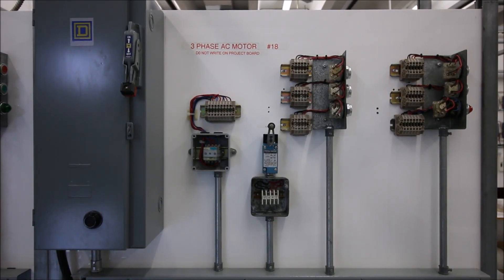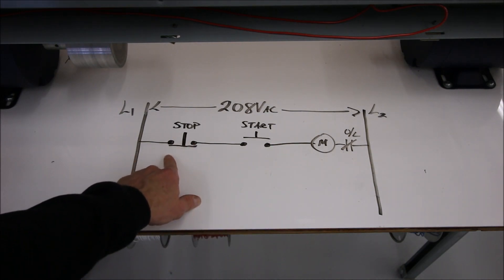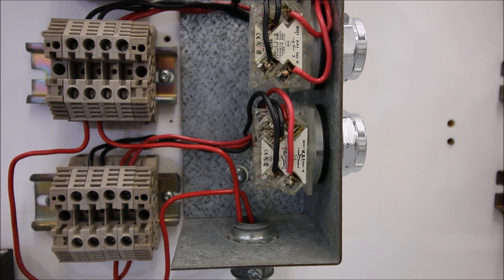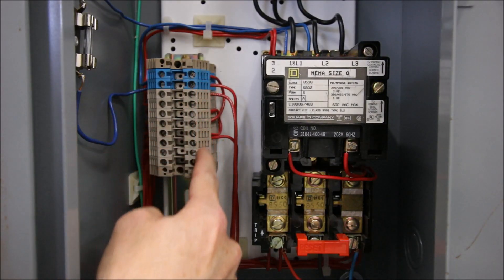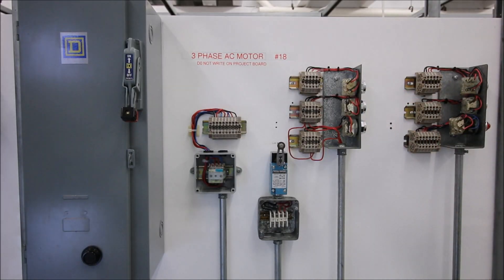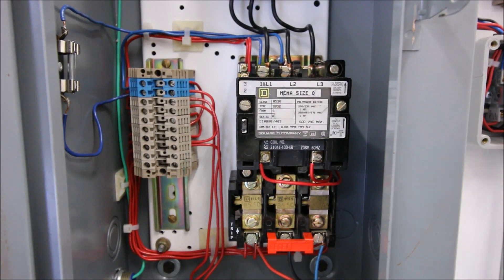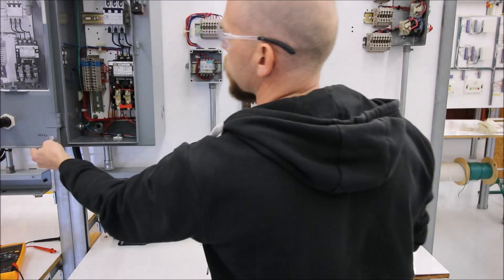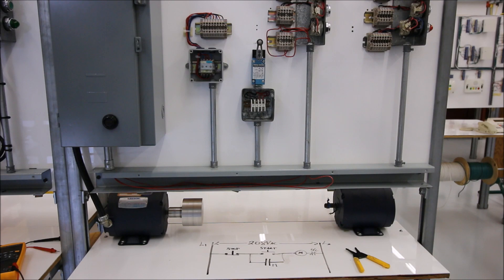Ladder Diagram Basics 3C 3 Wire Control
This video will walk you through the physical wiring of a 3-Wire Control circuit for a 3 Phase Motor Starter.